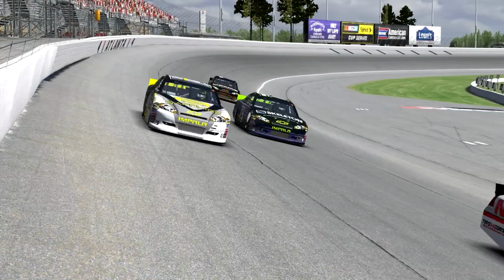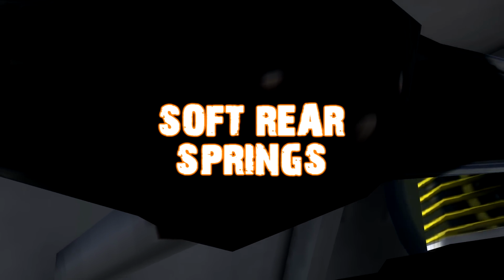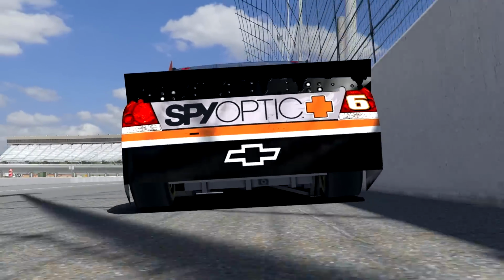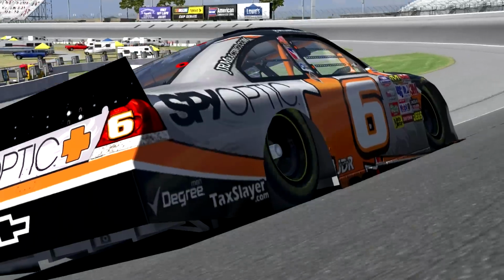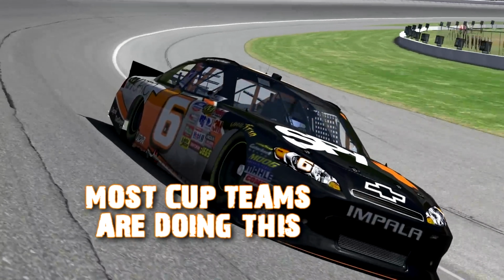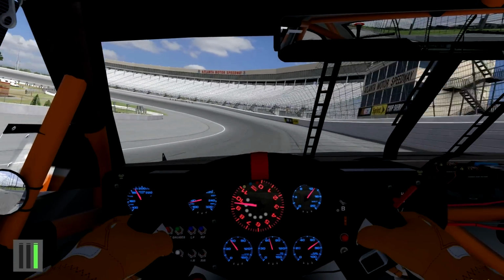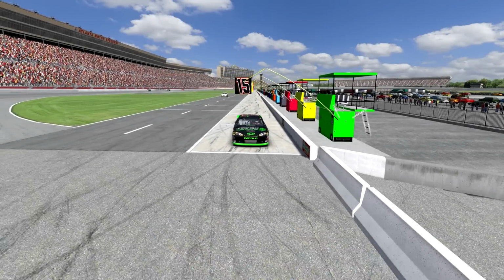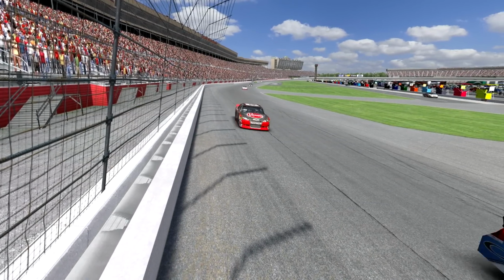HotLaps Ep. 15: Atlanta Motor Speedway Sept. 4 2012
JR Motorsports iRacing pro sim racers take you around Atlanta Motor Speedway in preparation for the 15th race of the 2012 NASCAR iRacing Series World Championship. Check it out! Come race with us on iRacing.com! on Tuesday night or archived on the PSRTV.com website.